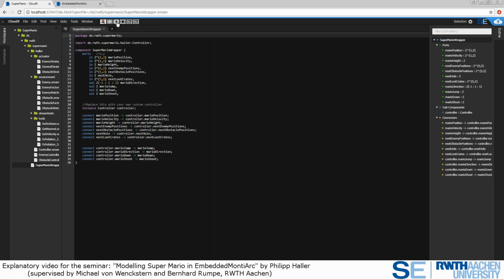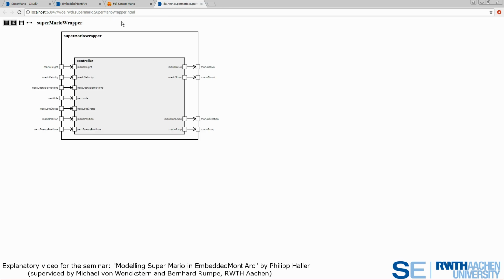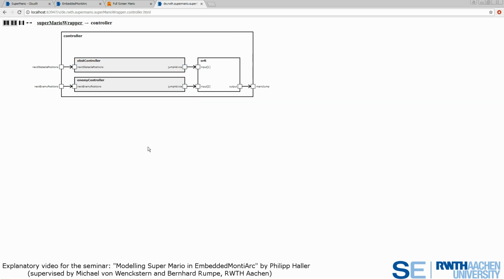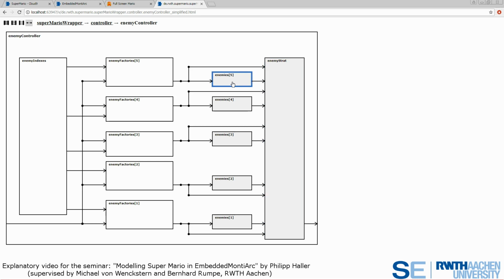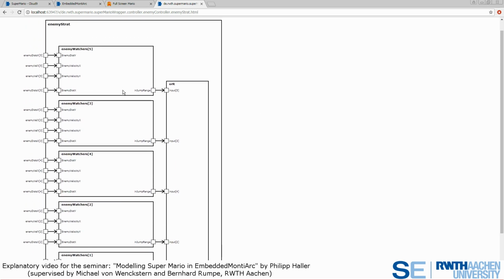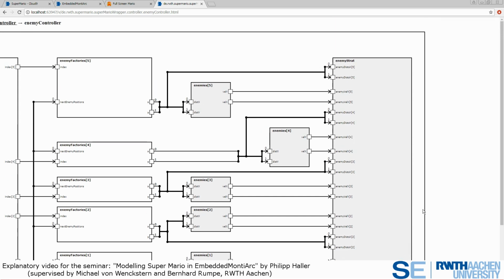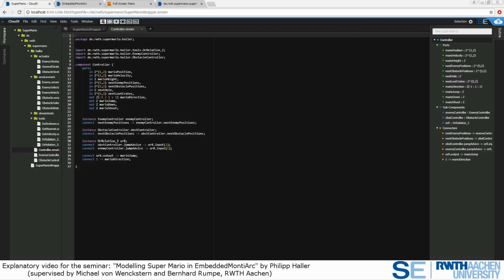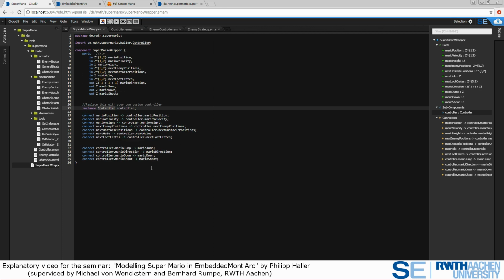Modeling a Controler for Super Mario Bros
This video was created by Philipp Haller during his seminar and supervised by Michael von Wenckstern and Prof. Rumpe (chair Software Engineering at RWTH Aachen University)